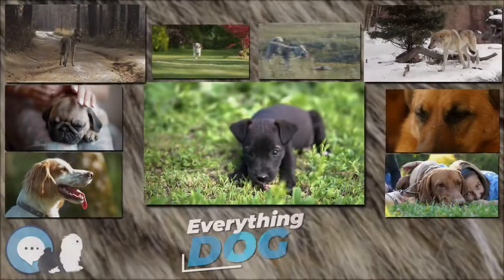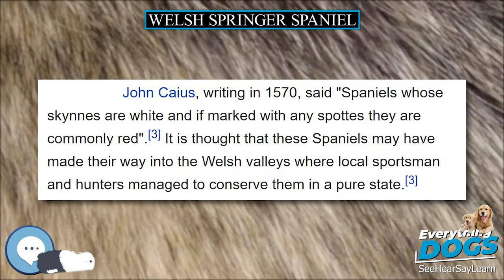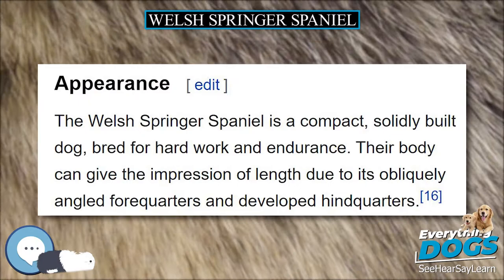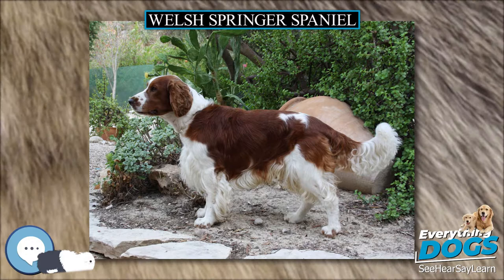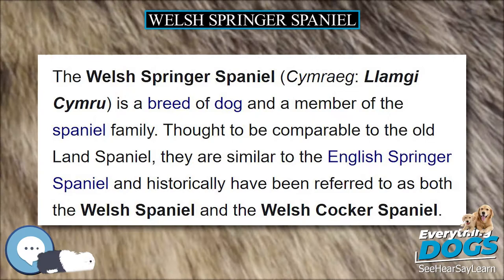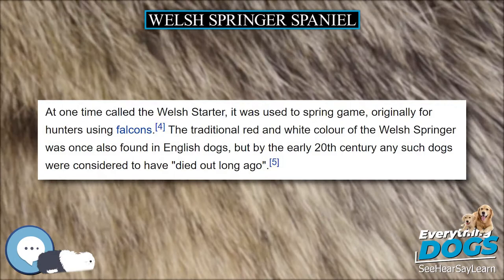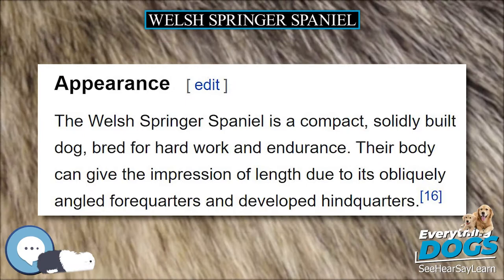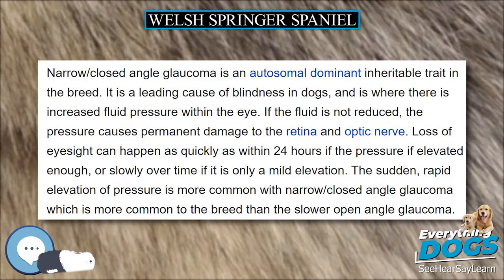Welsh Springer Spaniel 🐶🐾 Everything Dog Breeds 🐾🐶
In this video series we're covering every dog breed.

Amazon's Best Dog Toys
Amazon's Best Dog Food
Unique and Versatile Portable Hydration Dog Bowl
Audible Books about Dog Care and Training
Link to Amazon.com Store

The Welsh Springer Spaniel (Cymraeg: Llamgi Cymru) is a breed of dog and a member of the spaniel family. Thought to be comparable to the old Land Spaniel, they are similar to the English Springer Spaniel and historically have been referred to as both the Welsh Spaniel and the Welsh Cocker Spaniel. They were relatively unknown until a succession of victories in dog trials by the breed increased its popularity. Following recognition by The Kennel Club in 1902, the breed gained the modern name of Welsh Springer Spaniel. The breed's coat only comes in a single colour combination of white with red markings, usually in a piebald pattern. Loyal and affectionate, they can become very attached to family members and are wary of strangers. Health conditions are limited to those common among many breeds of dog, although they are affected more than average by hip dysplasia and some eye conditions. They are a working dog, bred for hunting, and while not as rare as some varieties of spaniel, they are rarer than the more widely known English Springer Spaniel with which they are sometimes confused.